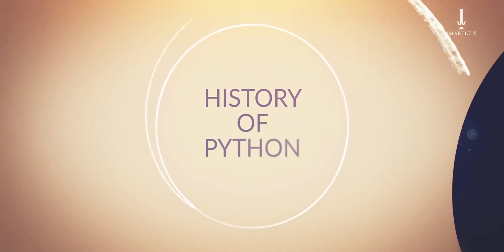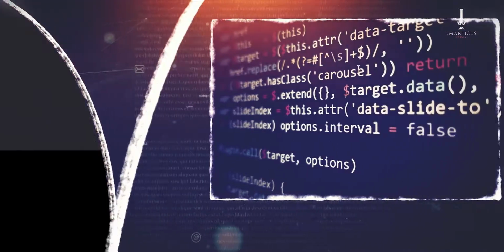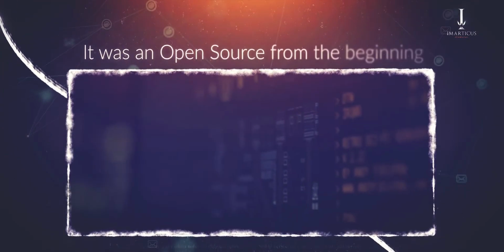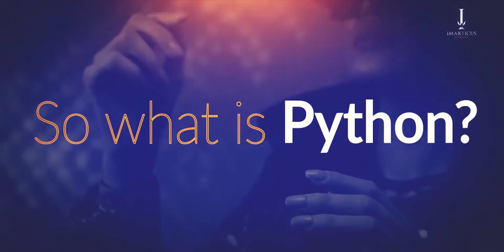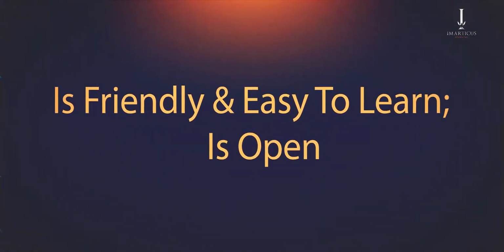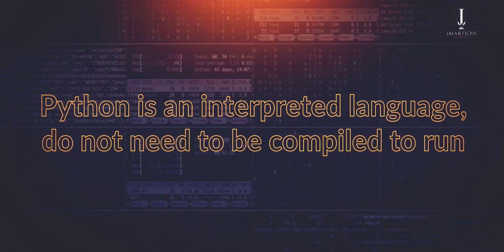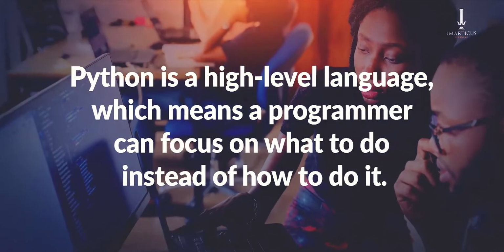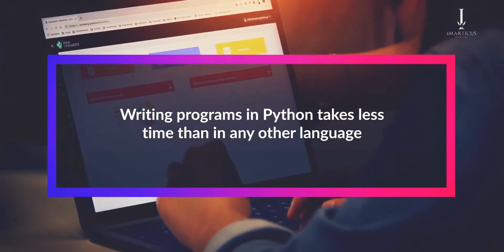Why Is Python So Popular? - Learn Python Online | Imarticus Learning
- If you are to become a successful New Age Data Science & Analytics professional, then Python Programming is a crucial skill you must master.

Python is by far the most popular Programming Language in the Data Science & Analytics industry, with wide-ranging applications across multiple enterprise systems and business operations.

In this brief video, we shed light on the basics of Python Programming to simplify your understanding of this relatively easy-to-learn coding language.

At Imarticus learning, we prioritize experiential learning that puts the reins of your career in capable hands. Our state-of-the-art online systems and tech-fuelled classrooms ensure you always stay miles ahead of the competition.

Collaborations with top-tier firms of the industry.
Qualified faculty with years of industry experience.
Personalized placement support by experts for all courses.